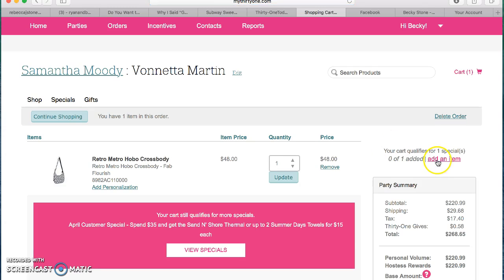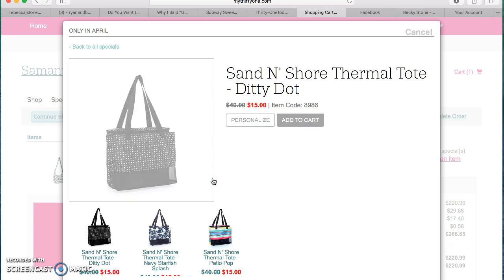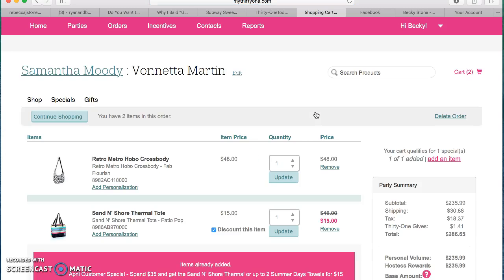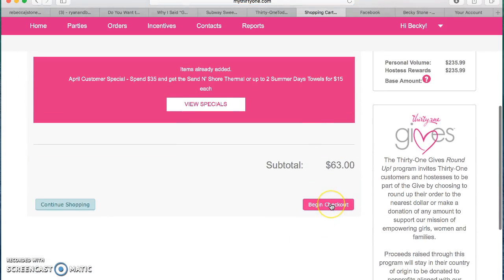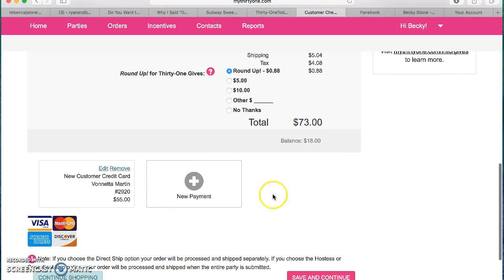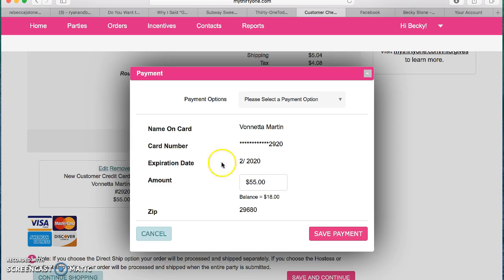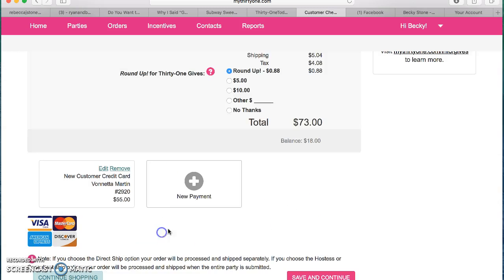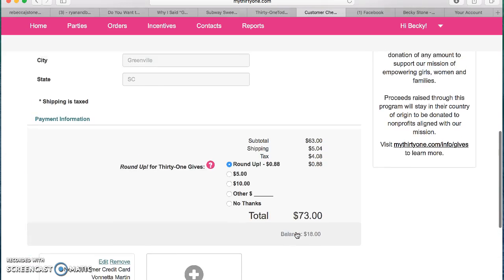Adding a special to an existing order